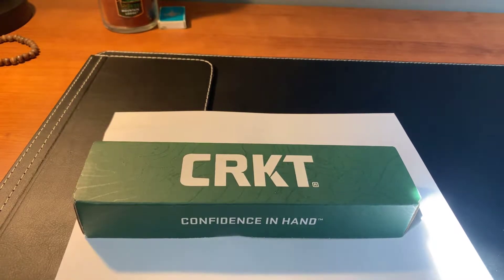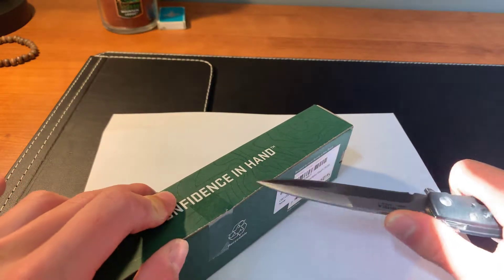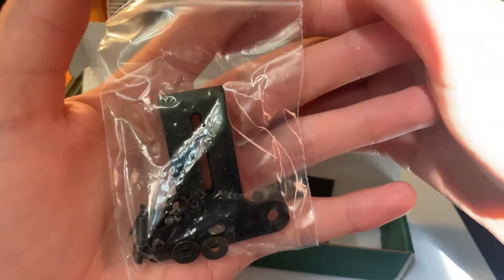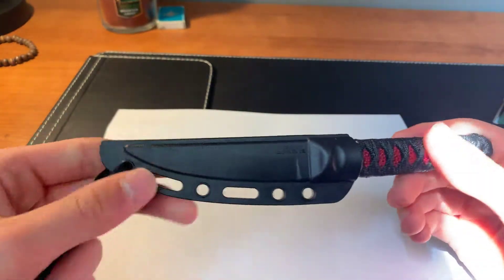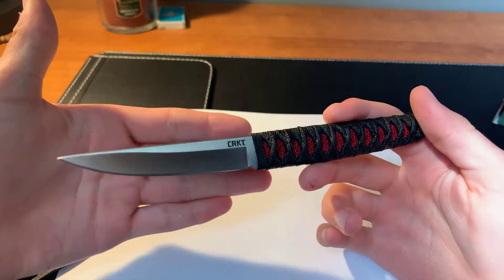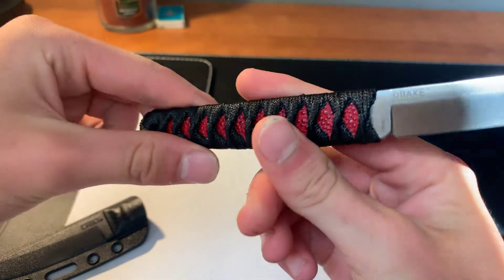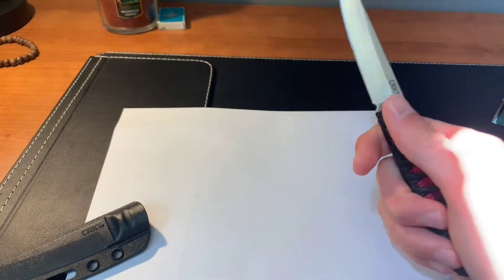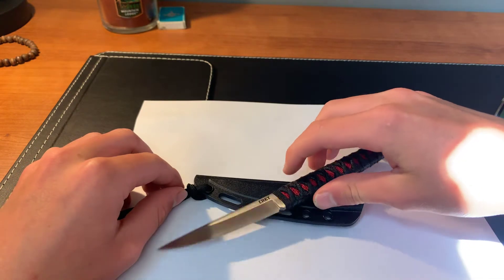Crkt Obake (red )